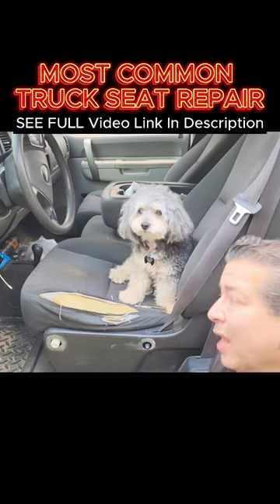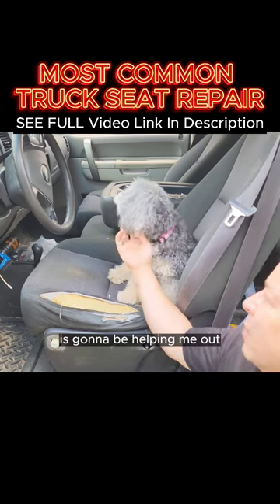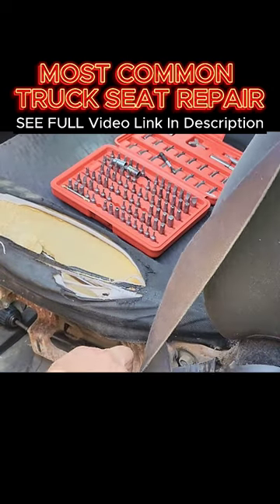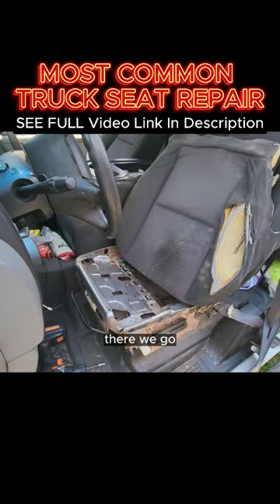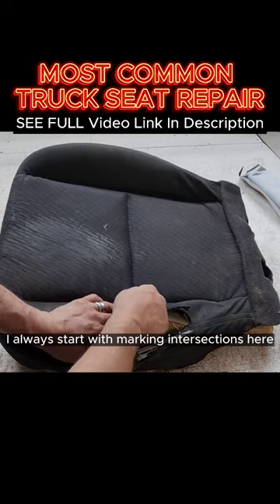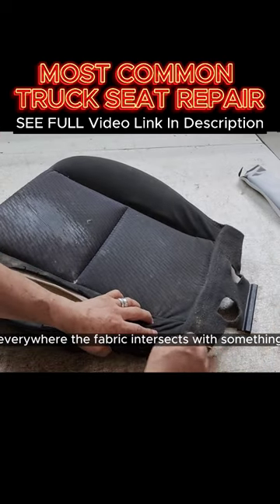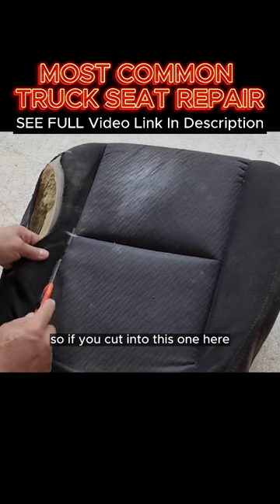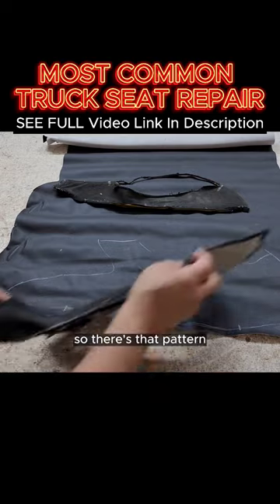Most Common Truck Seat Repair DIY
Take a look at the most common upholstery seat repair in most work trucks! Ford trucks, Chevy trucks, Dodge trucks, Toyota trucks. See how to fix it! DIY For do it yourself beginners.